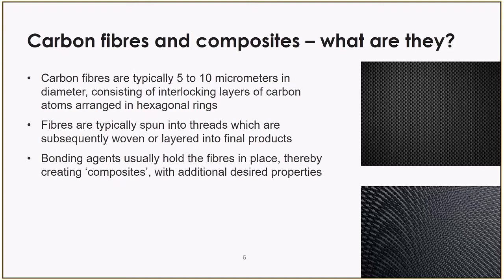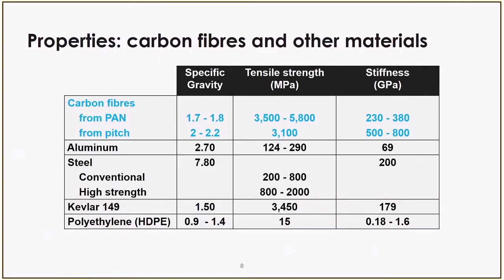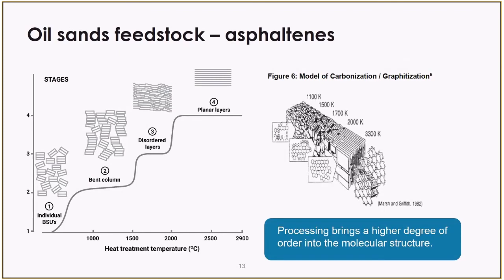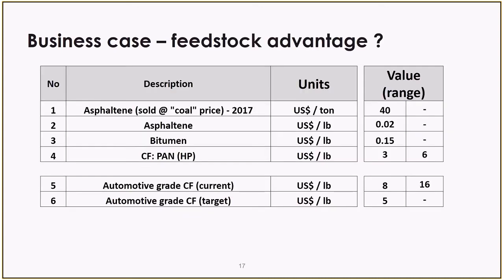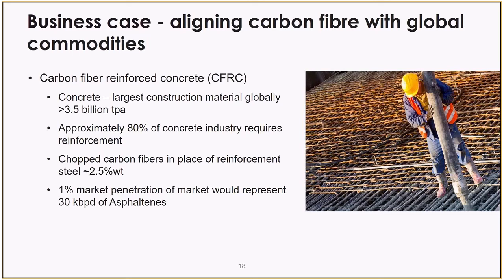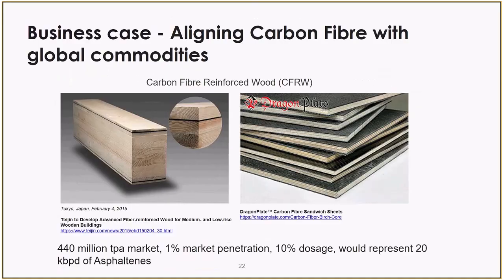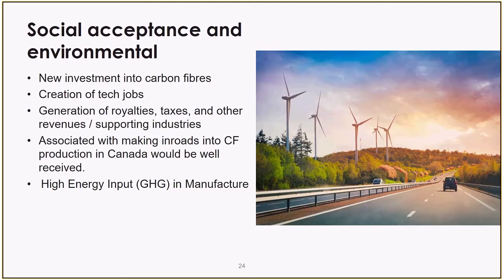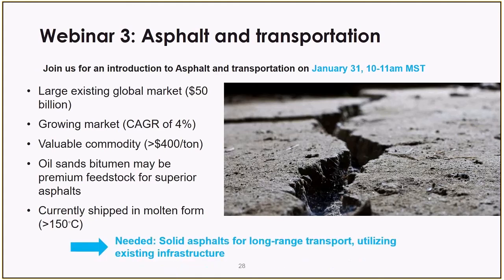Bitumen Beyond Combustion - Carbon Fibres and Uses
This webinar recording offers an overview of what carbon fibre is and discuss market, trends, and the significant potential of carbon fibres in the future.